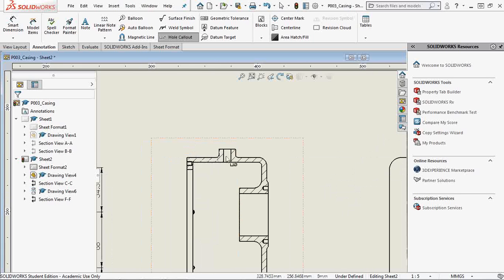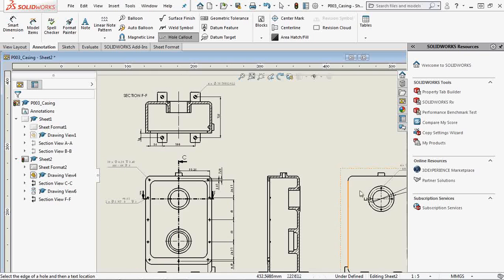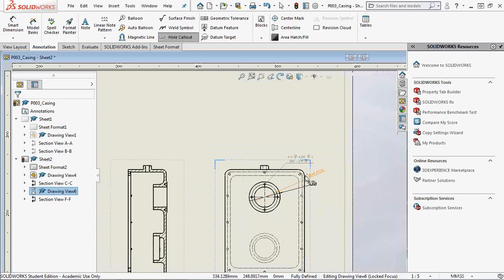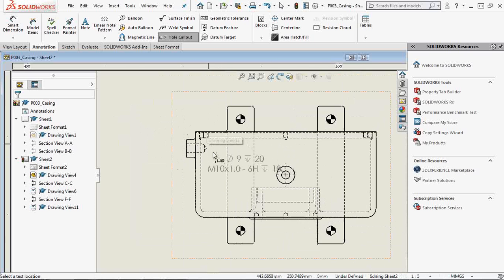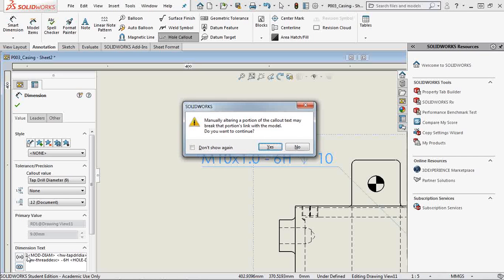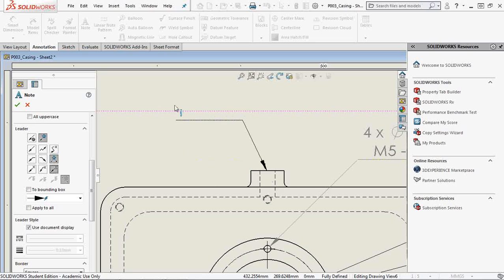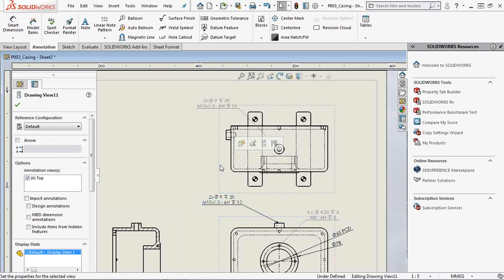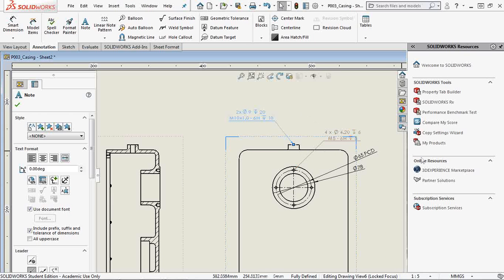SolidWorks- Hole Callout for section view and side view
SolidWorks- Hole callout- GearBox casing